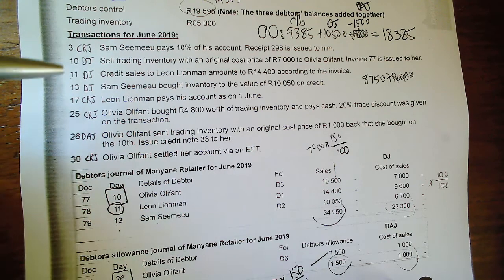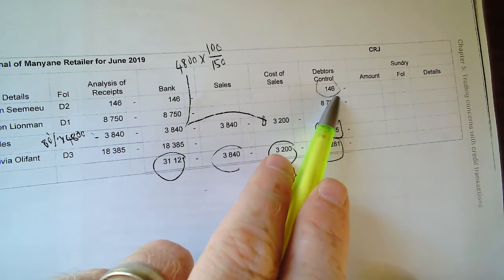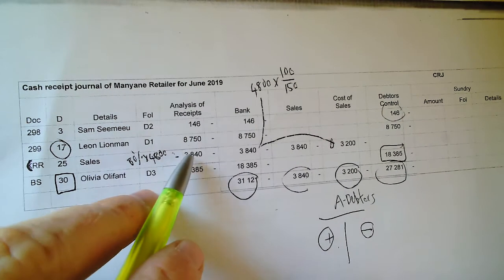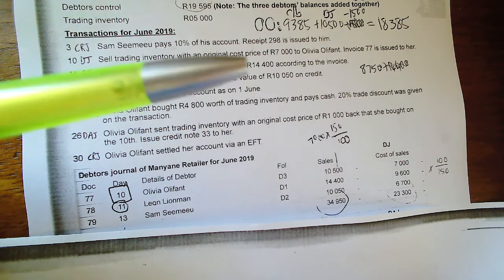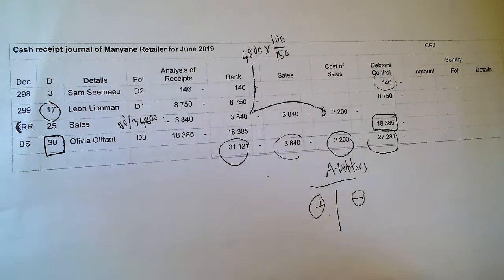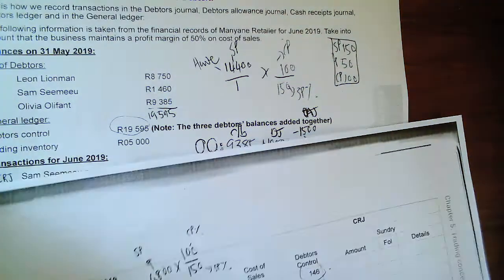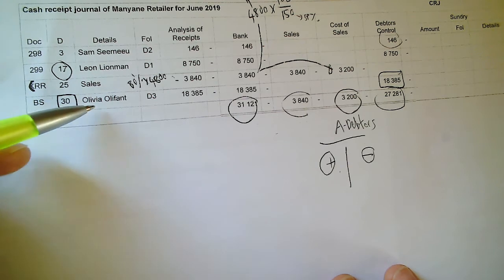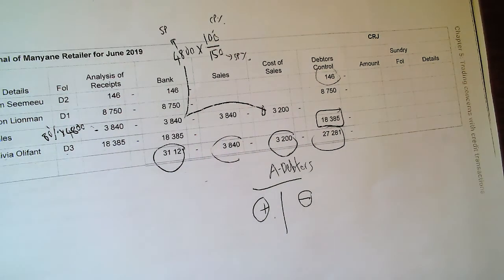Cash Receipts Journal CRJ p50